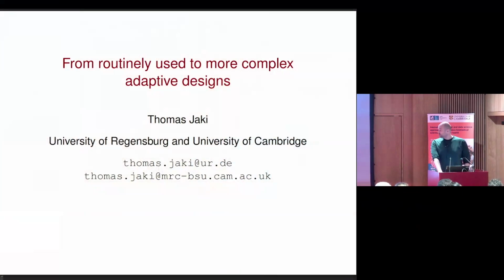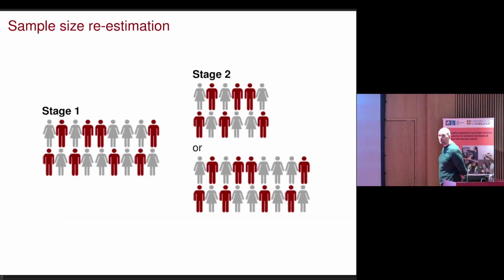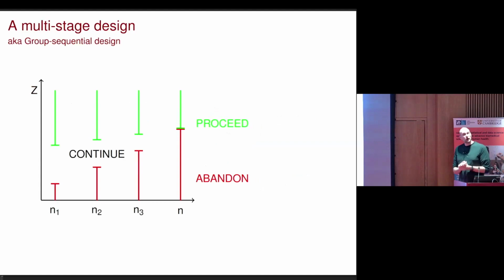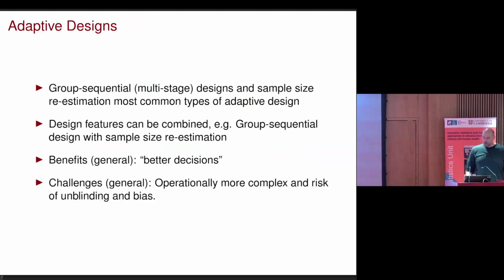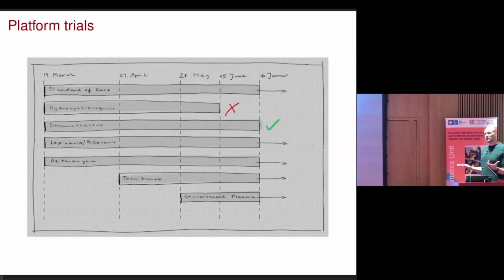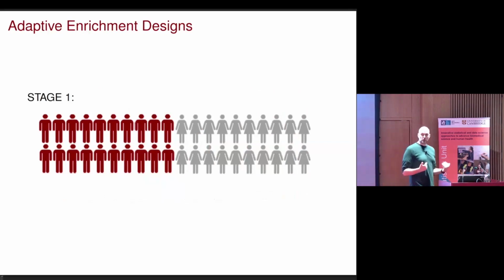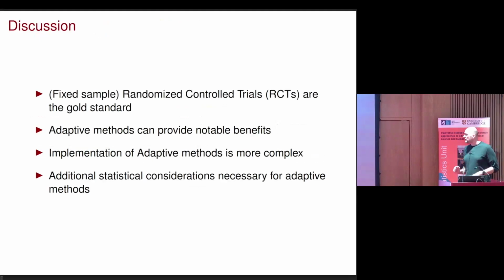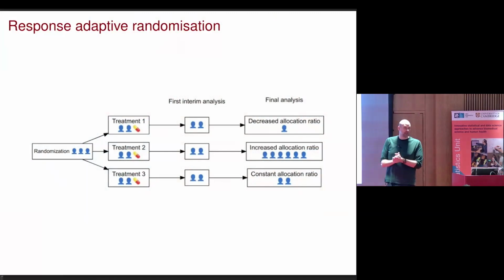Ethics and Innovative Trial Designs: Talk by Thomas Jaki, MRC Biostatistics Unit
Title: "From routinely used to more complex adaptive designs"